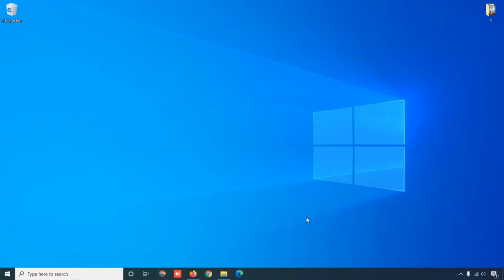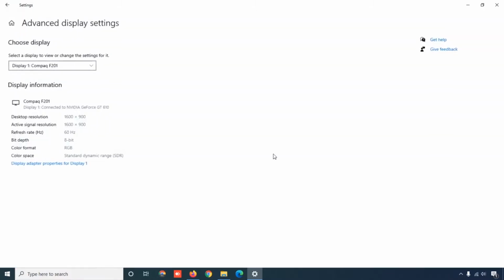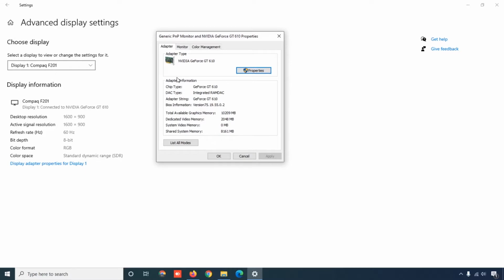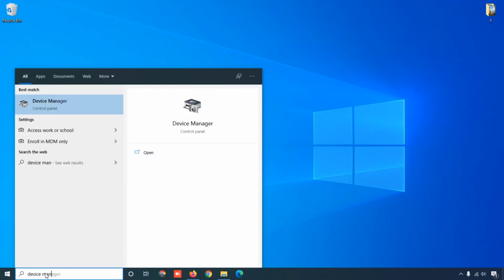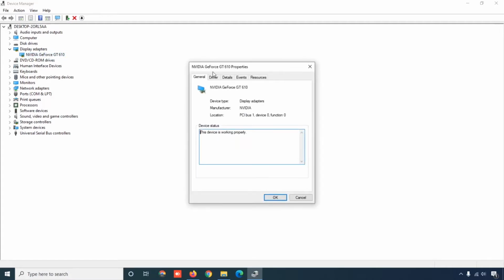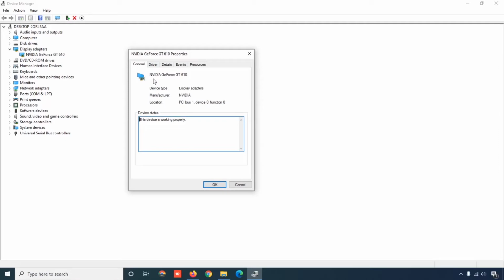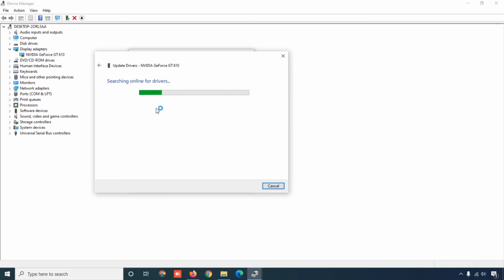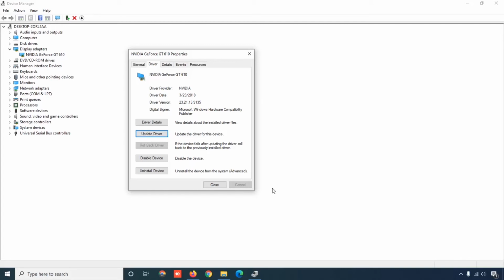How To Check Graphic Cards in Windows 10 | How To Check Graphics Card Specs in Windows 10 (2020)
How to check graphic cards in windows 10 - Watch the step by step video about How to check Graphic card in windows 10,7,8 computer or laptop
how to check your graphics card in windows 10. how to check graphics card on windows 10

In this tutorial you will learn two methods to check graphics card and also learn how to update graphics cards in your pc or computer.

so keep watching this video and learn new things.